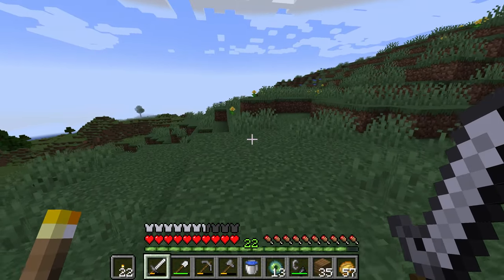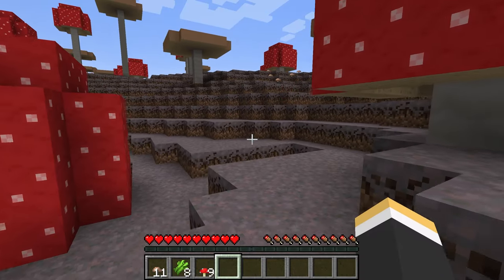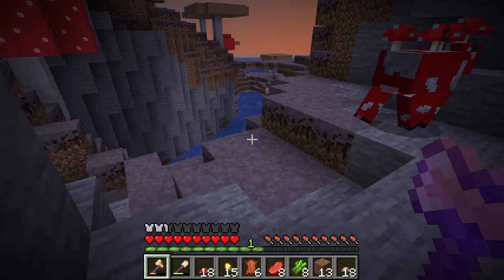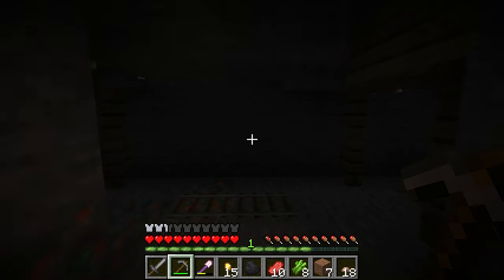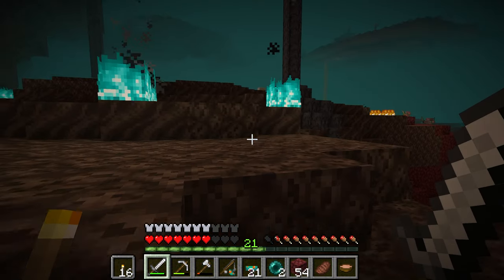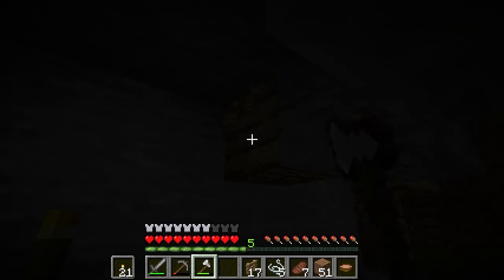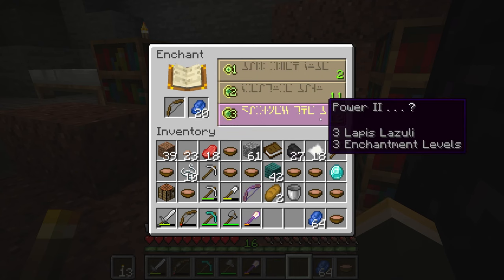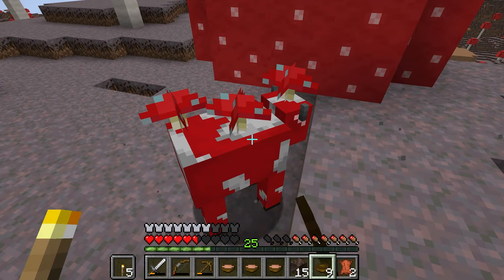Can I Beat The Minecraft Mushroom World Challenge?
Time for another Minecraft challenge. This time we'll be trying to get to the end and beat the dragon in a pure mushroom world. Can we beat the game amidst a the mycelium plains? Let's find out.